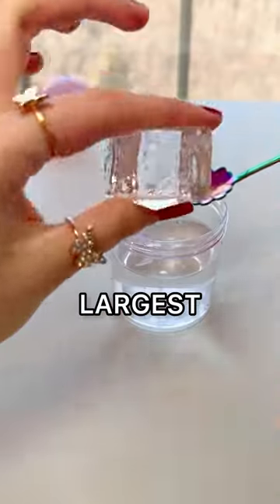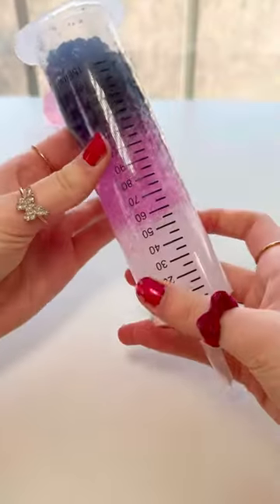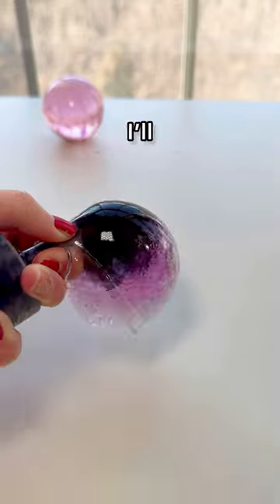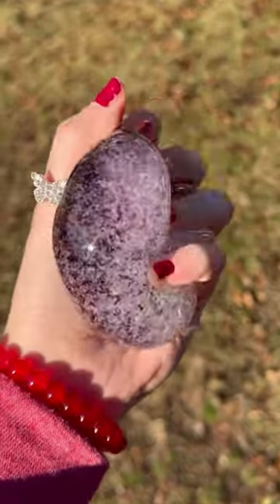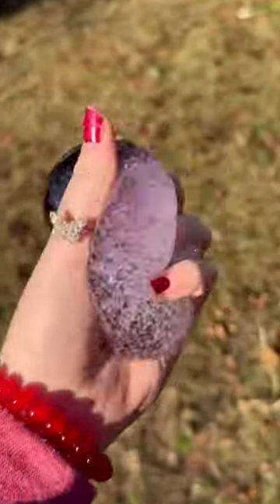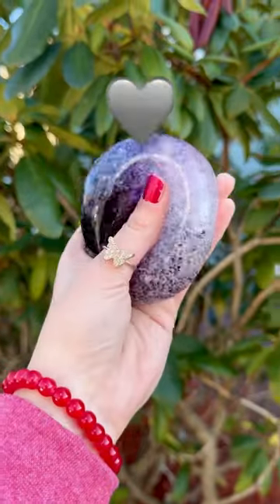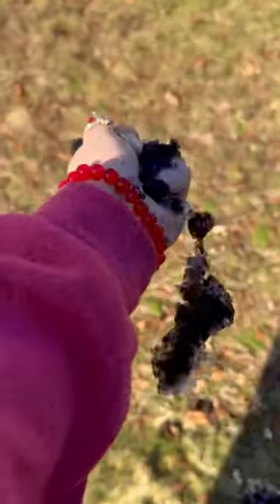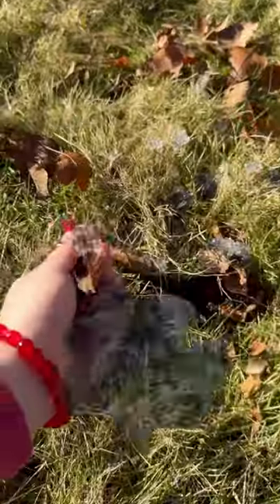POPPING my DIY NANO TAPE SQUISHY with the WORLD'S LARGEST ORBEEZ! 🖤💖🤍🌎🫧 satisfying nano bubble craft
In this fidget shorts, I test a viral tiktok hack and make the squishiest pink aesthetic only nano tape balloon squishy fidget with the world’s largest orbeez and square orbeez. This diy squishy video uses nano tape and shows how to make a squishy. I make a rare nano tape ball and nano bubble using diy square orbeez. The nano tape squishy makes satisfying ASMR when it is popped. I teach how to make a nano tape craft and give nano tape ideas. I do a funny dare and popped my nano tape balloon fidget toys.

This video is targeted towards a general audience like hobbyists because it a DIY craft video and uses complex vocabulary.